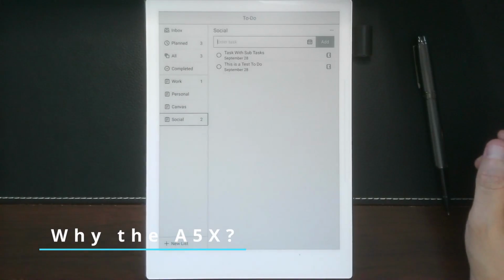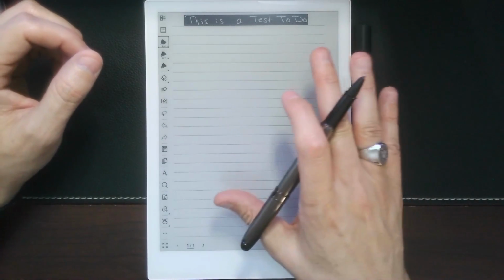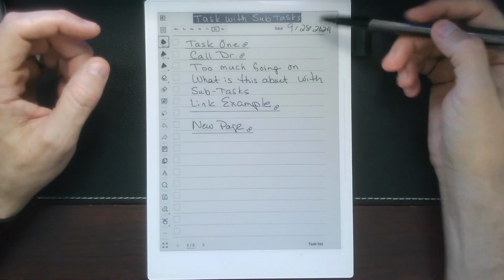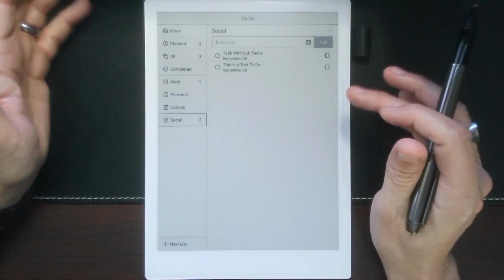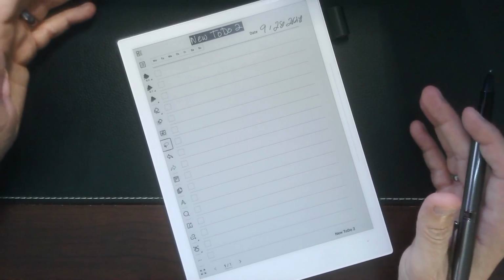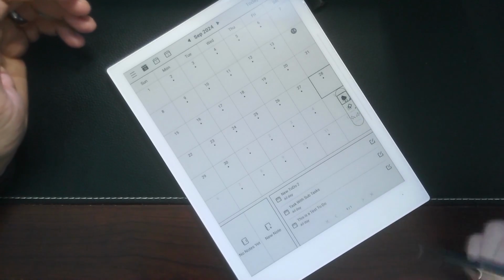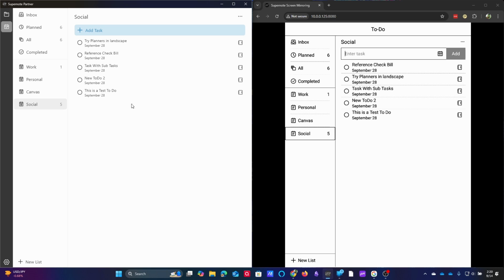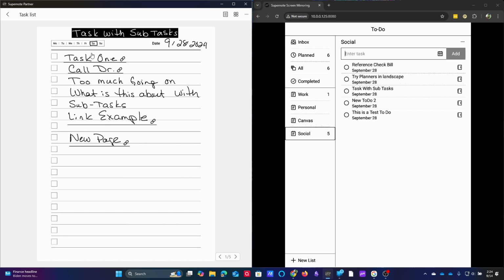Supernote: Project Planning Magic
In this video, we do a deep dive into the relationship between the ToDo, Calendar, Headings, and Keyword functions of the Supernote platform. It’s important to remember that everything here will transfer back to any X series device or later. As a longtime change and project leader, I cannot recommend this workflow (or your version of it) enough. I refer to several in-depth videos I did on the Calendar, ToDo list, and various organizational tools. I will link those below. Also, I will link to my discussion of different PDF planners and other creators mentioned.

You can join for free to get more insights and chat with me about various topics. While there may be paid tiers added later, I plan to provide as much free content and information as possible. Join the conversation here:

Chapters
0:00 Introduction
1:09 Why the A5X?
2:00 Demo Overview
2:57 Multiple Tagging
3:28 An Example Framework
10:29 Designing Your own
17:02 Desktop App Integration
24:00 Conclusion